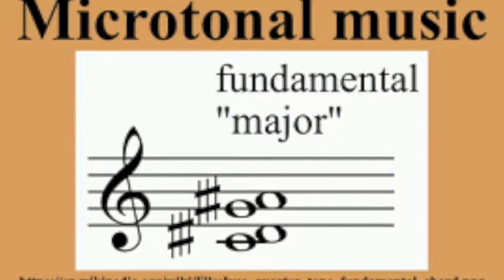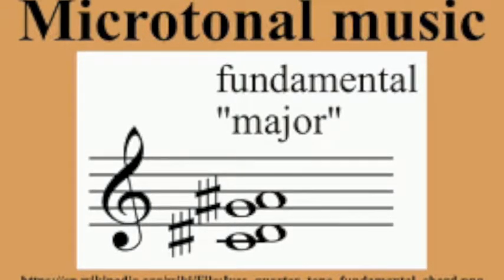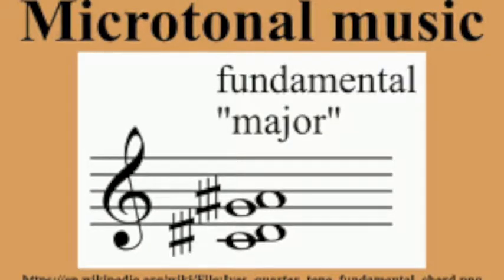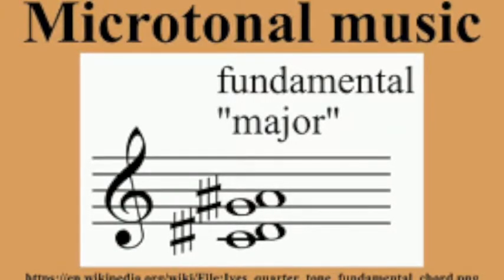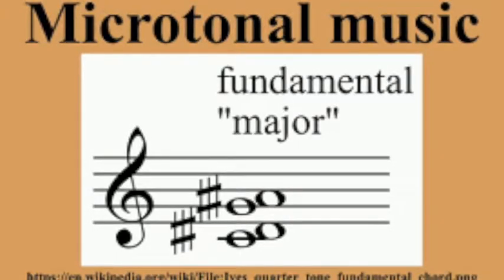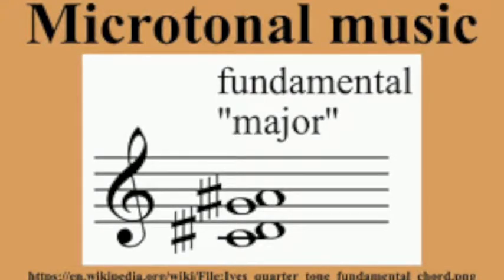microtonal music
Check out my recommended playlists on youtube and my youtube channel.